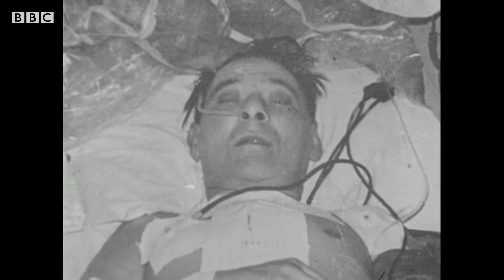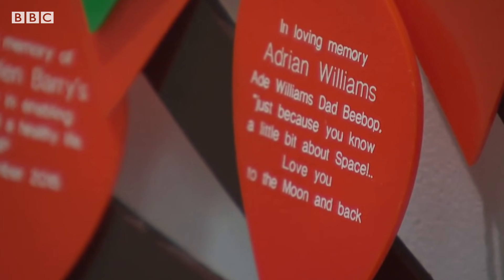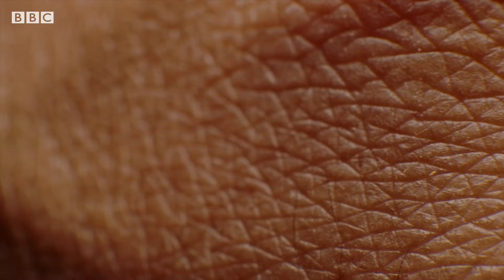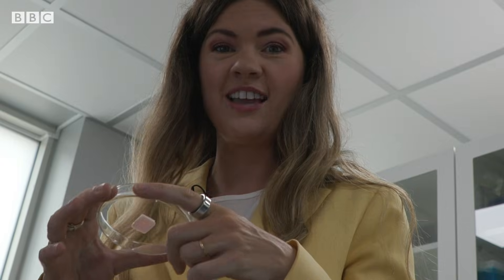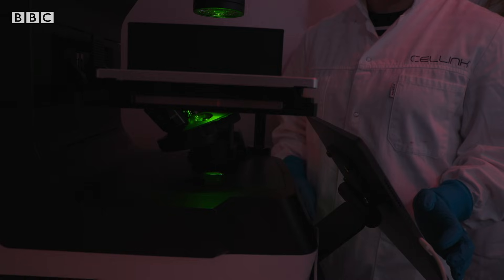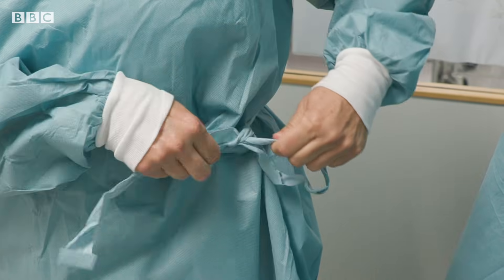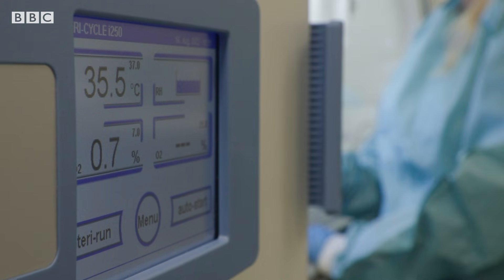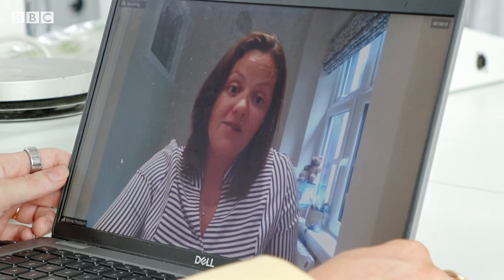Could 3D printing be the future of organ transplants? - BBC News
More than 70 years since the first successful organ transplant, a team of scientists in Gothenburg are using ‘3D bioprinting’ to replicate human organs.

Cellink have already used their technology as part of cancer treatments, to make liver models for drug screening campaigns and are helping beauty brands become animal cruelty free.

Researchers are now hoping to use bioprinted cartilage in patients with muscle issues.

There is hope that this technology could eventually help to generate organs for those needing transplants.